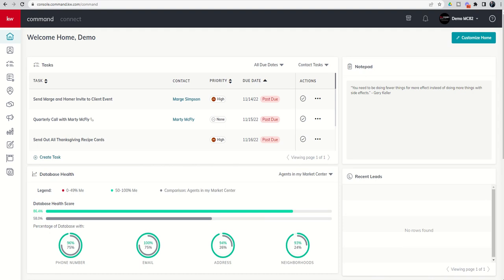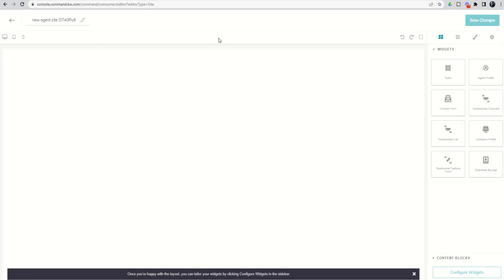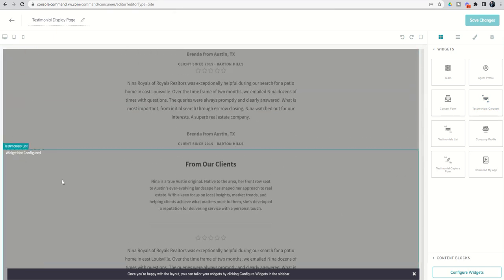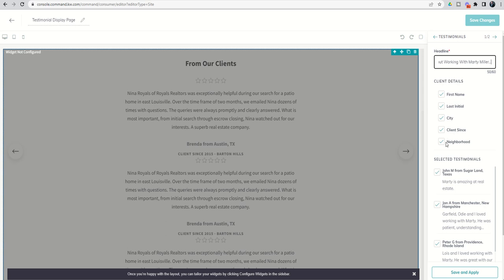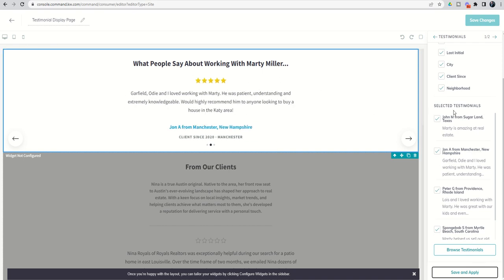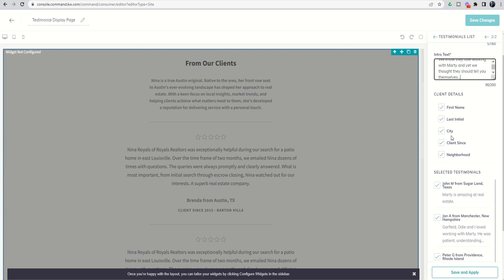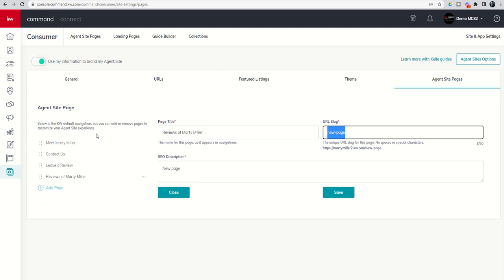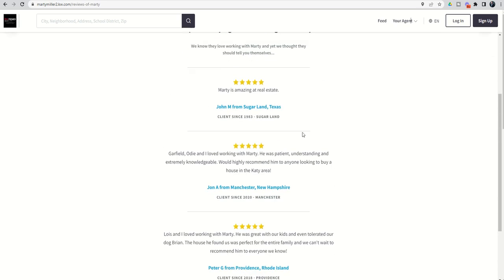KW Command 66 Day Challenge 7.0 - Day 50 - Displaying Testimonials Using an Agent Site Page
On Day 49, we talked about capturing testimonials from people that have worked with you in the past.  Today, we focus on viewing what they had to say and then choosing to display (or not display) those testimonials on our Agent Site.  Watch this short video to learn the difference between the carousel and list displays for your testimonials.  You'll also learn how to edit what content shows up per display and once again how to add your newly create Agent Site Page to your KW Agent Site.